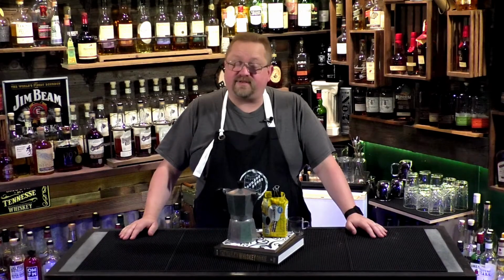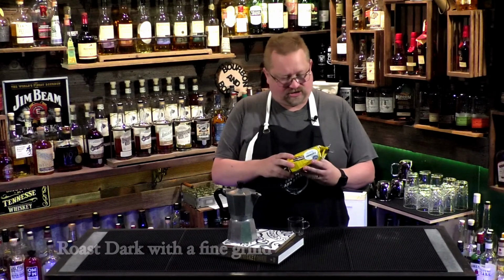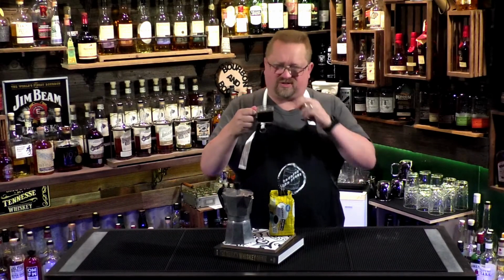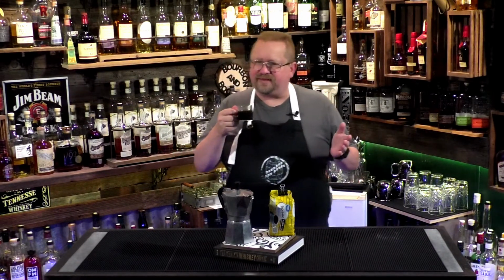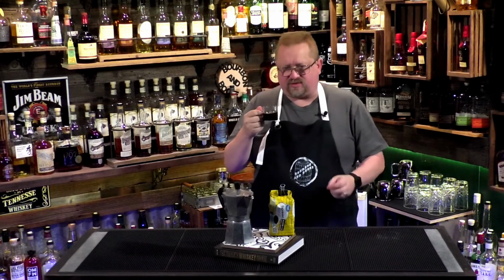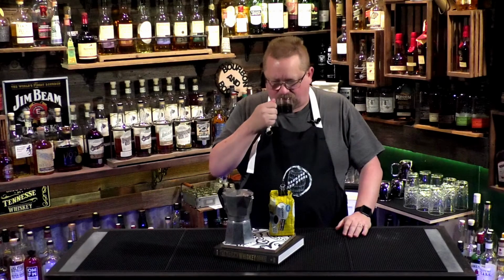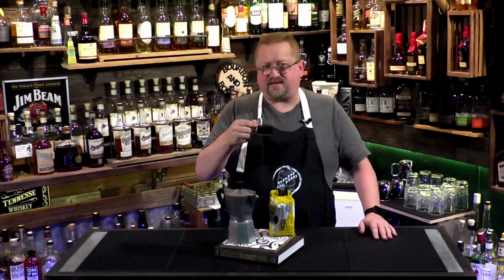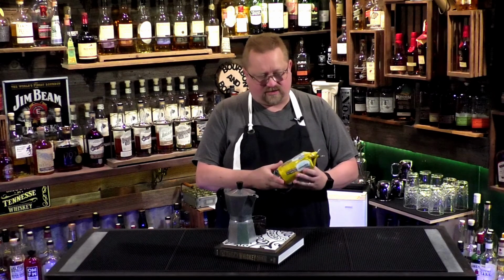Great Value Espresso